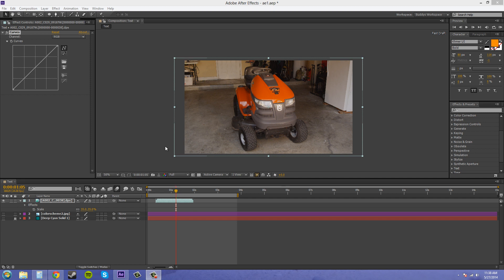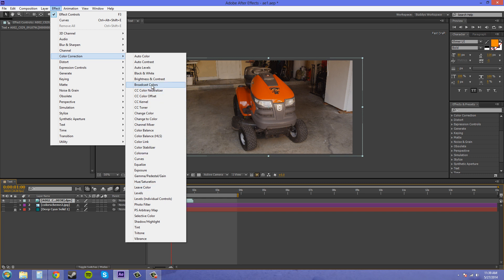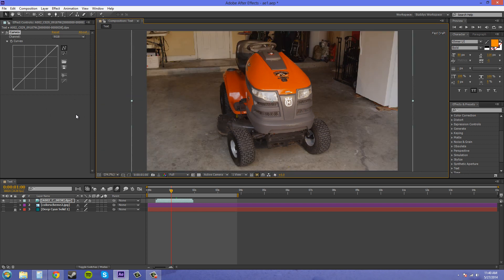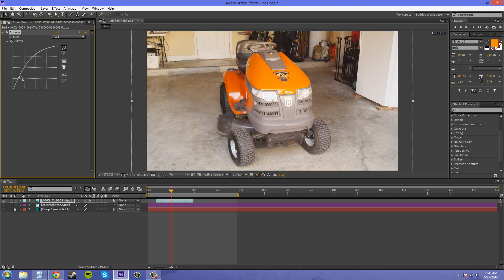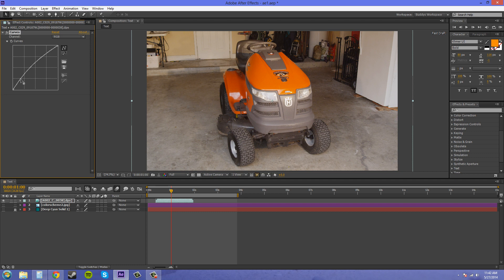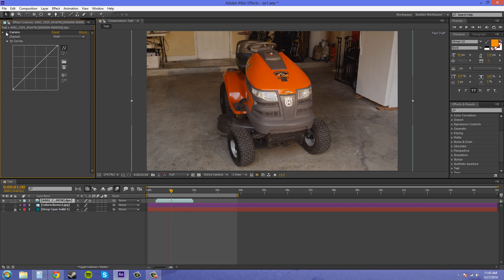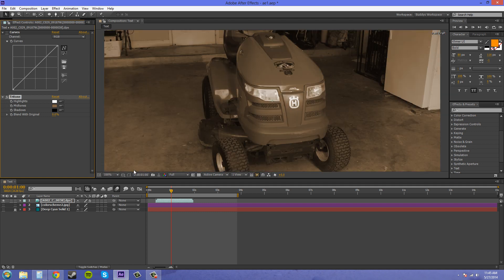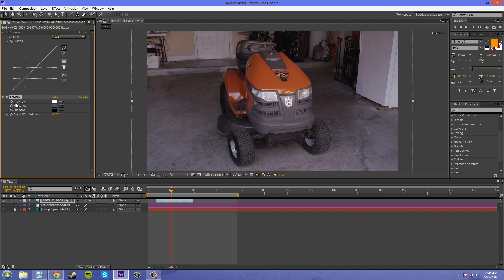After Effects CS6 Tutorial - 131 - Color Correction Effects Part 1